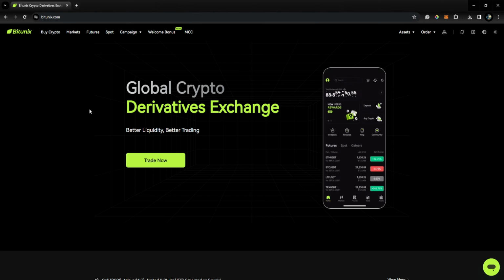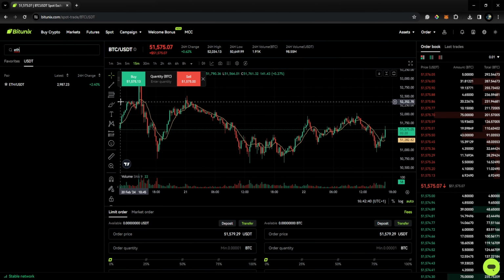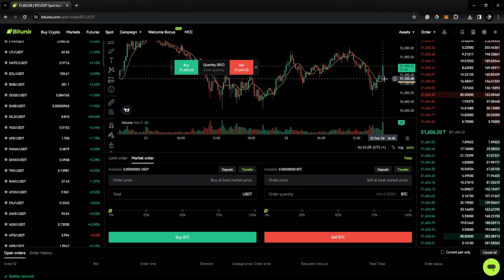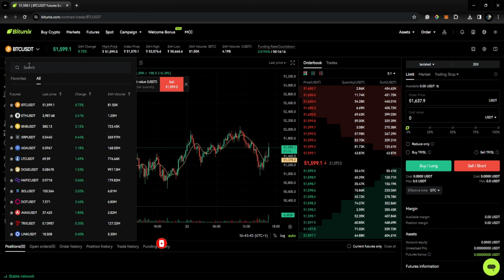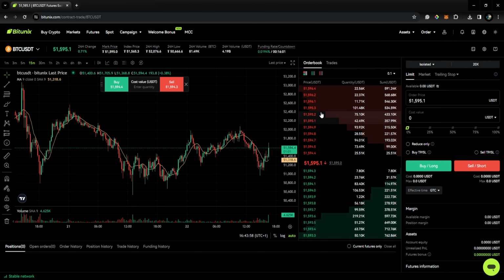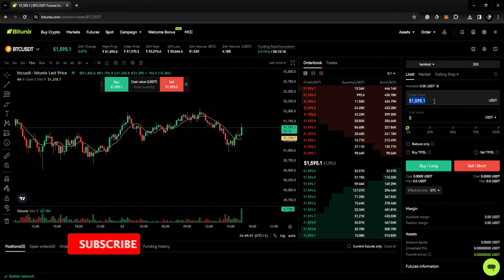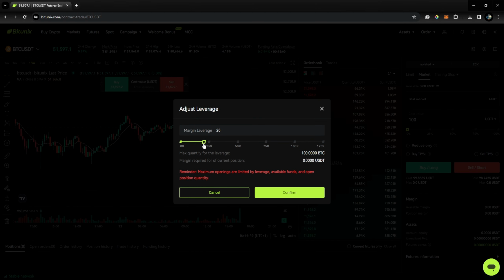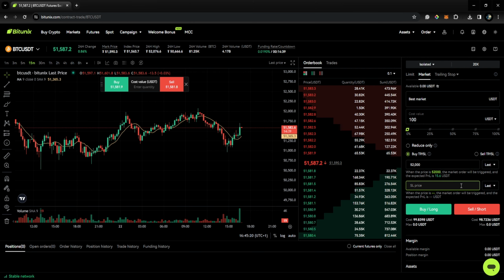Make Your BEST TRADING in BITUNIX EXCHANGE (Tutorial)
🚀 Want to trade crypto like a pro? Learn how to use Bitunix, the new and innovative crypto exchange that offers spot and leverage trading, no VPN or KYC, and up to $5500 rewards.

🔥 Bitunix (No VPN or KYC + $5500 Sign Up Rewards) 🔥
Bitunix is a new and innovative crypto exchange that offers spot and leverage trading, no VPN or KYC requirements, and up to $5500 sign up rewards. In this tutorial, I’ll show you how to register, deposit, and trade on Bitunix, and share some tips and tricks to help you get the most out of this platform. Whether you’re a beginner or an expert, Bitunix has something for you. Watch this video and learn how to trade on Bitunix like a pro!

Take all of my videos as my own opinion, as entertainment, and at your own risk. I assume no responsibility or liability for any errors or omissions in the content of this channel. Any action you take on the information in this video is strictly at your own risk. We recommend that you contact a personal financial advisor before carrying out specific transactions and investments. There is a very high degree of risk involved in trading. Past results are not indicative of future returns.